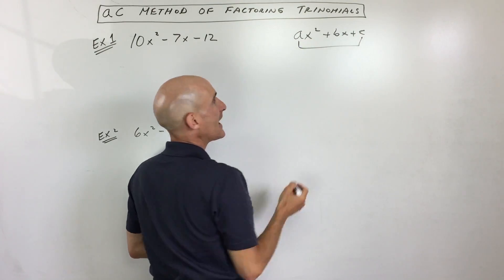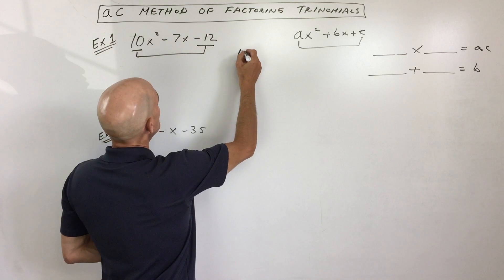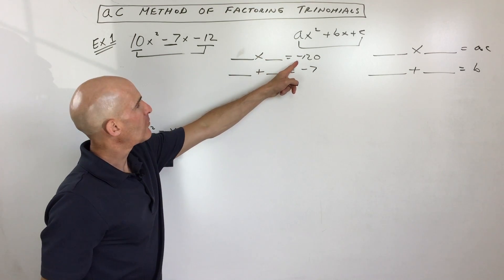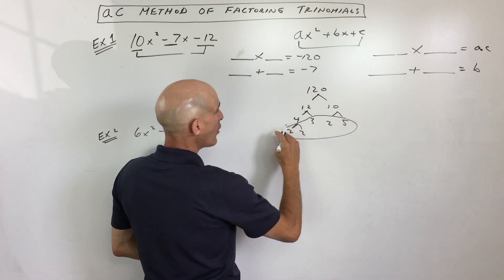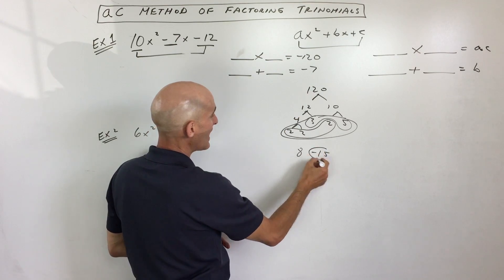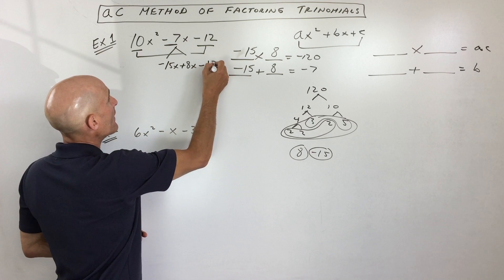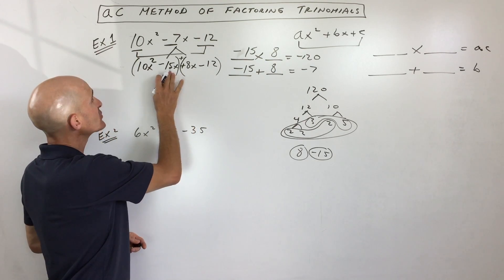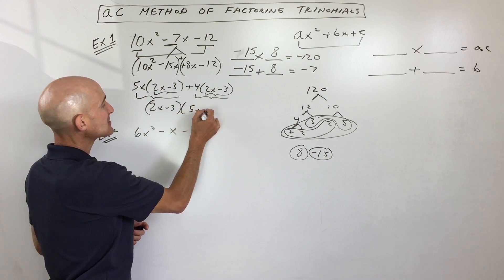Factoring Trinomials with Leading Coefficient not 1 AC Method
Learn the ac method of factoring trinomials in this free math tutorial by Mario's Math Tutoring. This is sometimes referred to as splitting the middle term and factoring by grouping.

Timestamps:
00:00 Intro
0:43 Example 1 Factor 10x^2 - 7x - 12 Using ac Method of Factoring
2:08 Split Middle Term
2:28 Factor by Grouping
3:20 Example 2 Factor 6x^2 - x - 35 Using ac Method of Factoring
3:50 Writing a Prime Factorization Tree to Analyze the Factors
4:22 Split Middle Term
4:34 Factor by Grouping